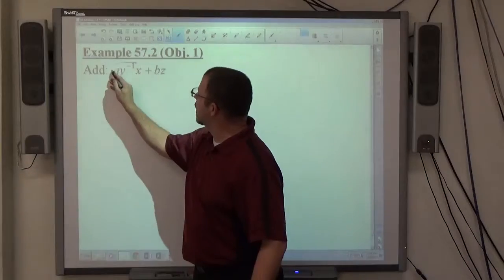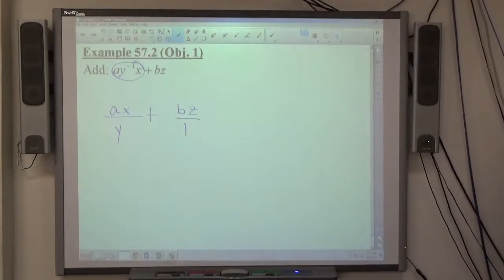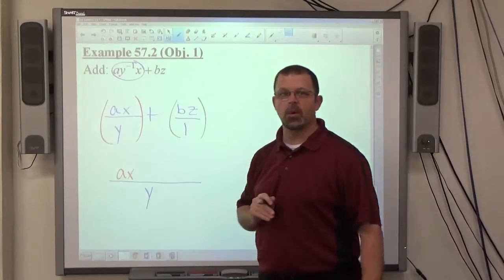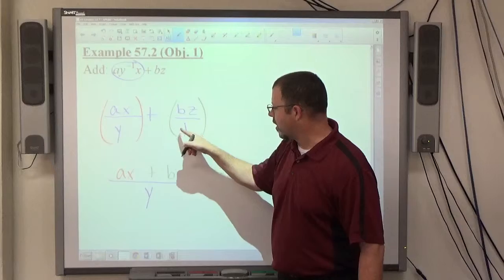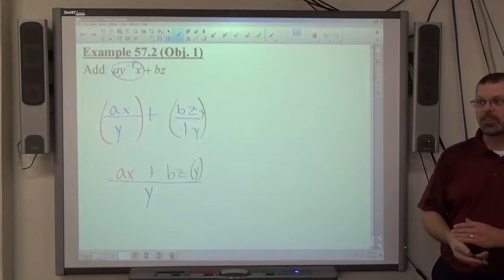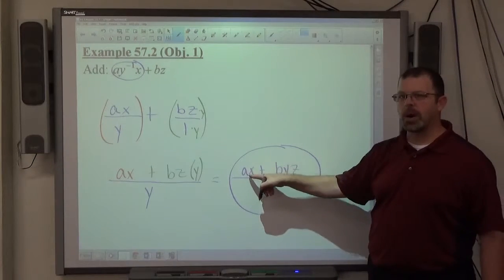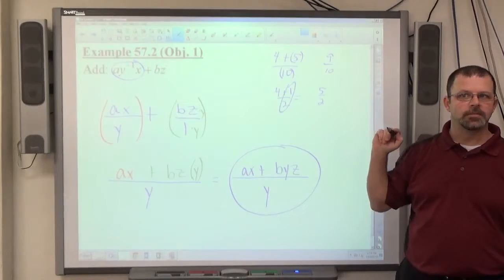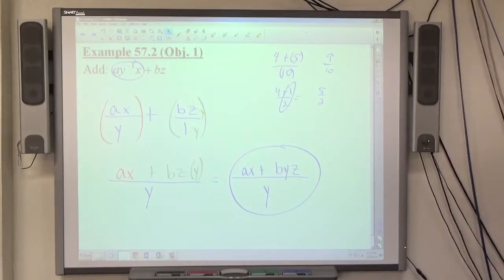Algebra I Example 57.2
Add algebraic terms that contain negative powers.